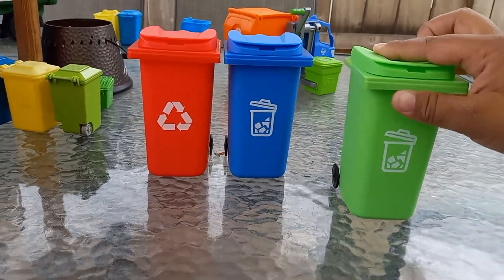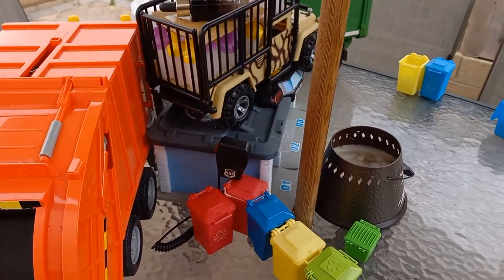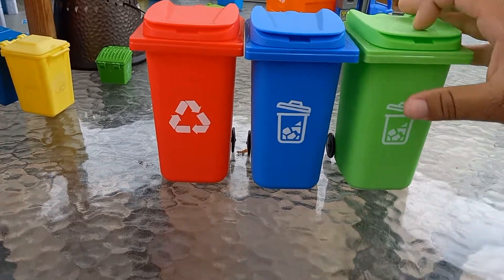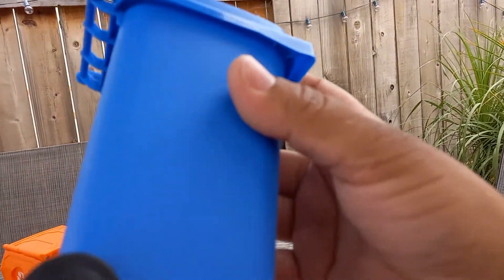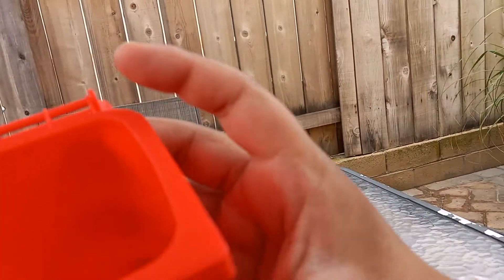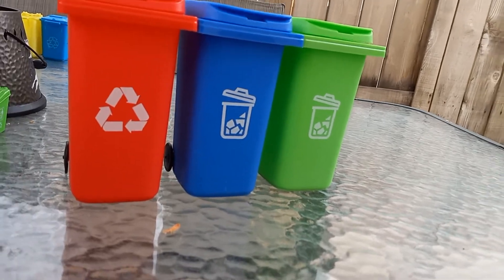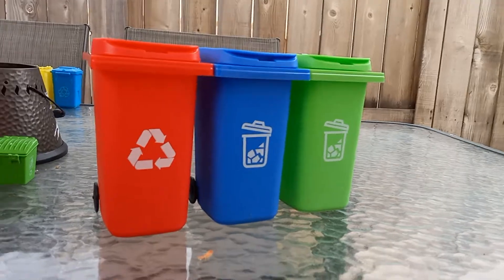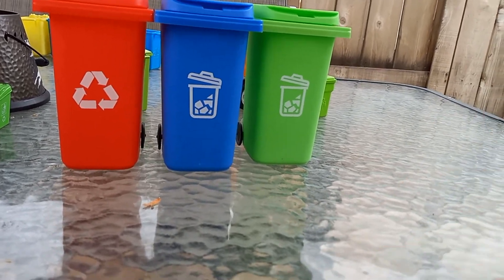71 Subscriber Special Review of 3 Generic Minibins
1 Green, 1 Blue, and 1 Red Bin. Shoutout to Grandma for these bins!